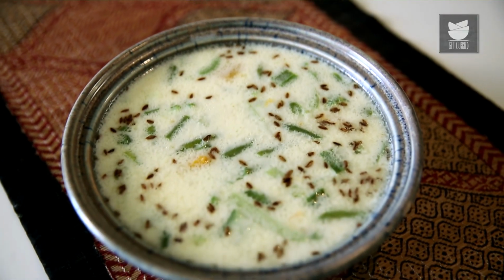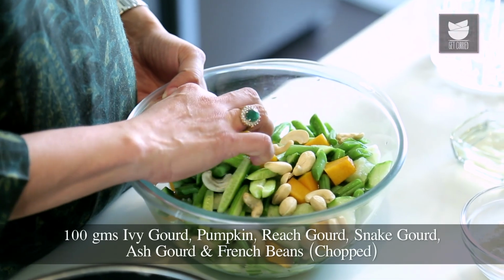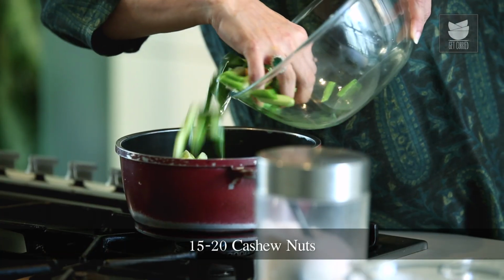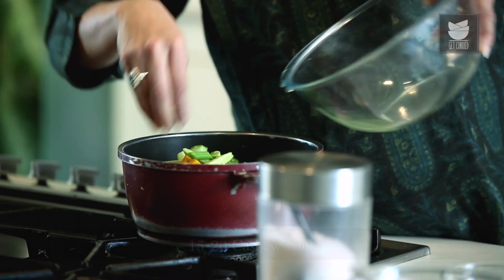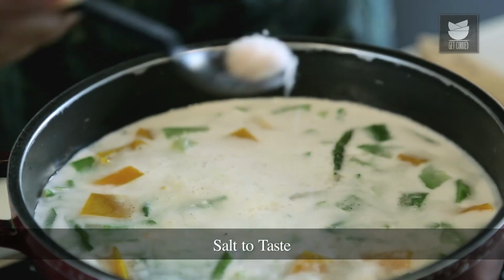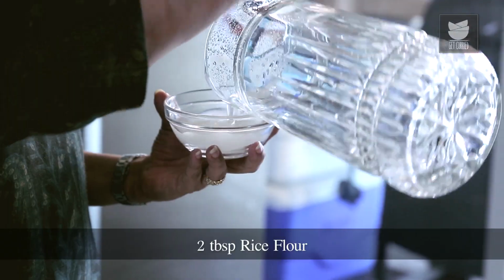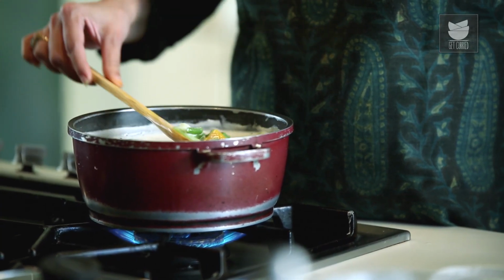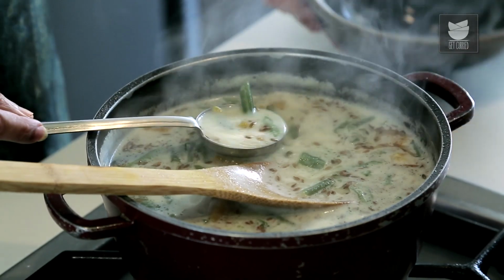Karwari Style Valval Recipe | How To Make Vegetable Stew in Coconut Milk | Smita Deo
Learn how to make Karwari Style Valval by Chef Smita Deo on Get Curried. Watch and cook this Vegetable curry recipe and serve it with hot Rice or Neer Dosa to your friends and family. Let us know how to it turned out to be in the comments section below.

Ingredients:
100 gms each - Ivy Gourd, Pumpkin, Ridge Gourd, Snake Gourd, Ash Gourd & French Beans ( Chopped)
15-20 cashew nuts
4 - slit green chilies
1 liter - Fresh Coconut milk
Salt to taste
2 tbsp - Rice flour
Water as required
Coconut Oil

For Tempering:
2 tbsp - Coconut Oil
1 tsp - Cumin seeds

Method preparation:
Add Ivy Gourd, Pumpkin, Ridge Gourd, Snake Gourd, Ash Gourd, French Beans, cashew nuts & slit green chilies in cooking utensils and add water to it.
Cover the utensil and cook until the vegetables are done.
Add fresh coconut milk, salt to taste and mix them well and let them boil.
Add rice flour paste to the vegetables and keep on stirring it until the curry turns thick.

For Tempering:
In a vessel add oil, and once the oil is hot add cumin seeds.
Our tempering is done. Add it to the vegetable curry.
Our Valval is ready to be served.

Copyrights: REPL